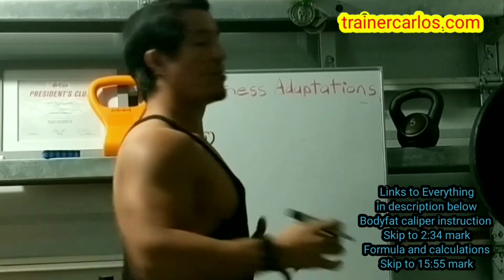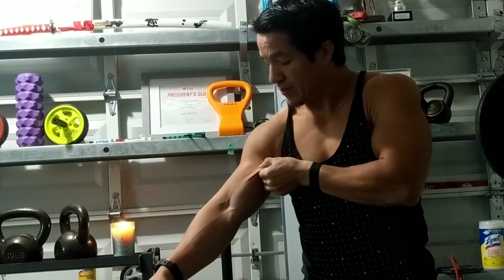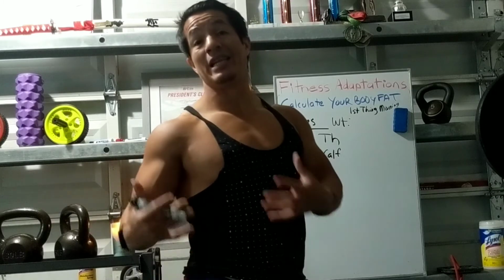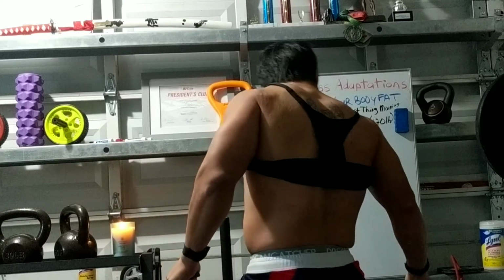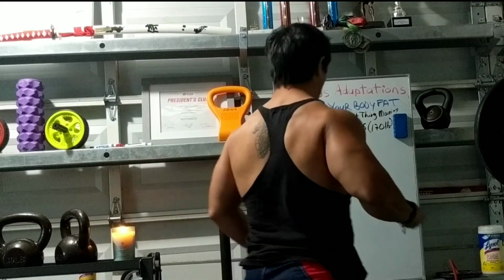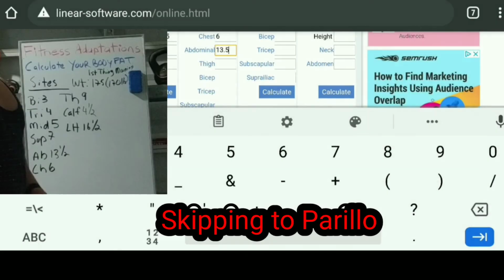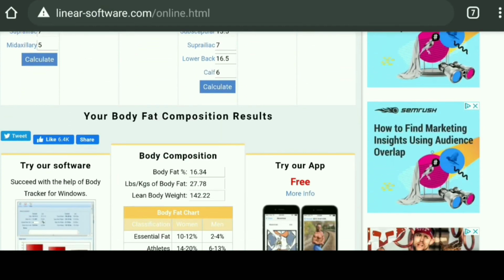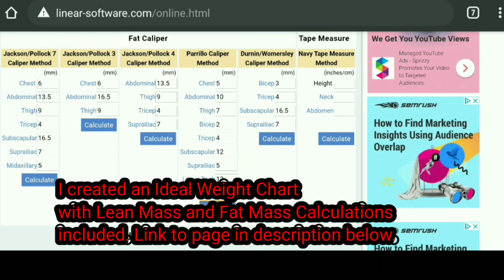How to calculate body fat percentage - Calculator for men and women | The Perfect Body Formula Ep02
In this video I go into details about how to calculate your bodyfat percentage. First we use a caliper to find the measurements on my body, called sites, so you can see how to do it yourself.

Second, we go to the body fat calculator website I use where there's 5 different formulas for you to calculate your body fat percentage. We input my numbers so we can see and discuss the results. I give you advice, tips, and recommendations on when to use each one.

Plastic Caliper: Sequoia, good quality - lasts long time, cheap

Lange Professional Caliper: More expensive, calibrated, not necessary but necessary for most exact measurements. The plastic calipers however provide great numbers with a margin of error of about 0.5-1%.

Etekcity Bathroom Scale

Make sure you watch Video 1 of 3 if you haven't done so. At the website you can also find the complete chart I created post video 1 production.

The idea of the 3 part series is the following:
1. Find your ideal weight.
2. Calculate your current body fat.
3. Create a nutrition and training program based on the results from 1 and 2.

Video #1: What should your ideal weight be?